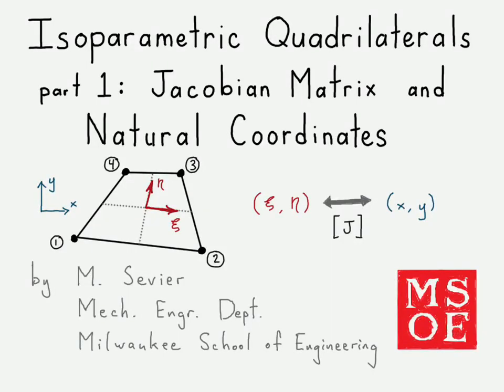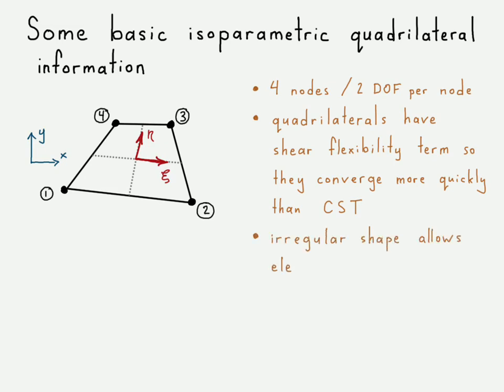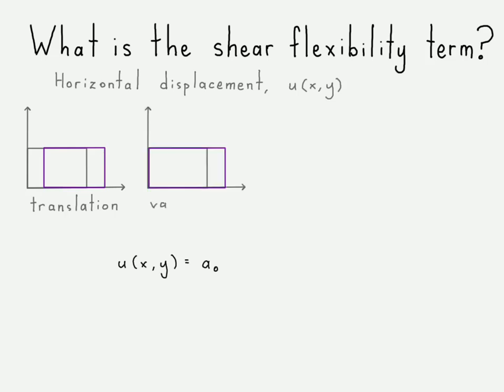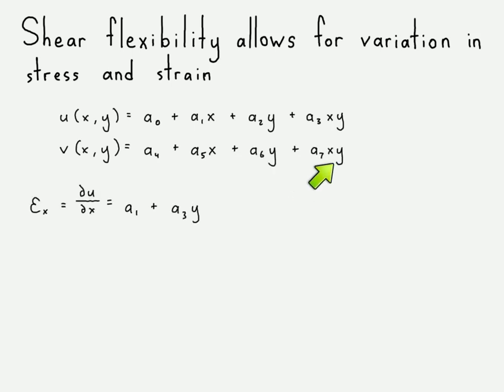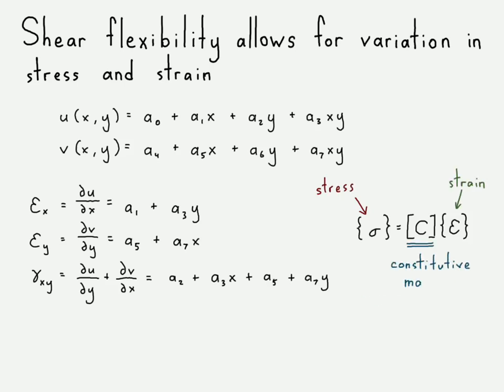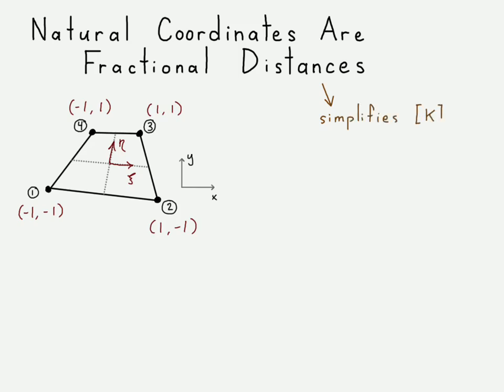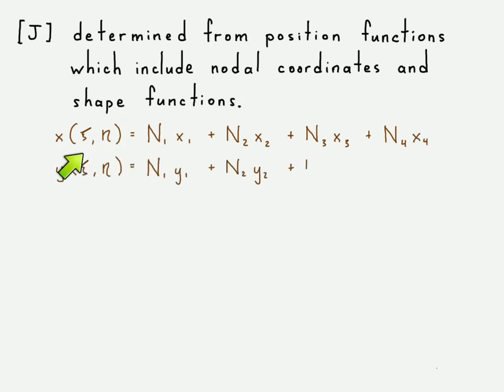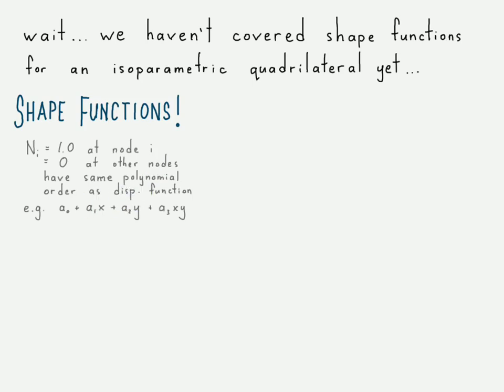FEA Isoparametric Quadrilaterals Part 1: Jacobian matrix and natural coordinates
This video shows the first steps in how to develop the stiffness matrix for linear 4-node isoparametric quadrilateral elements in finite element analysis (FEA). The form of the stiffness matrix is very similar to that for constant strain triangles. There are a couple big differences however. First, the shape functions are based on fractional distances throughout the element instead of global x, y locations. These fractional measurements from the center to any edge are called "natural coordinates." The Jacobian matrix is used to map between natural coordinates and global coordinates. The second big difference is that quadrilateral elements have a shear flexibility term which allows for stresses and strains to vary throughout the element. However, this also means that the integrand of the stiffness matrix equation is not constant and thus integration is required.

0:00 Introduction and basic concepts for the linear isoparametric quadrilateral element
2:01 Description of shear flexibility term and why strain and stress can vary in the element as a result
4:05 Description of natural coordinates and their purpose
6:10 Description of Jacobian matrix and its purpose
7:38 Description of shape functions
9:43 Use shape functions to evaluate Jacobian matrix in terms of natural coordinates and nodal x, y positions
12:02 The Jacobian ratio - How the Jacobian matrix is used to determine element quality
13:44 Reflection questions

Suggested answers to reflection questions
1.) Stress and strain can vary linearly within 4-node quadrilateral elements and cannot vary in 3-node constant strain triangle (CST) elements. This is why quadrilateral elements converge more quickly
2.) The purpose of natural coordinates is to make integration of the stiffness matrix possible by giving easy limits of integration (-1 to 1). The shape functions are much easier to define.
3.) The shape functions for the isoparametric quadrilateral element must be 1.0 at their corresponding node (e.g., node 1 for shape function 1, N1) and zero at all other nodes. They also must have the same form as the possible methods of motion (i.e., the displacement function). Then one simply maps the boundary condition requirements (i.e., where the shape function is one and zero) to the form of the function. For these elements, it is much easier to use natural coordinates (same for every isoparametric element) than physical x, y coordinates (different for every isoparametric element).
4.) The purpose of the Jacobian matrix is to map between the natural coordinates of the isoparametric element and the physical x, y location of nodes in the element.